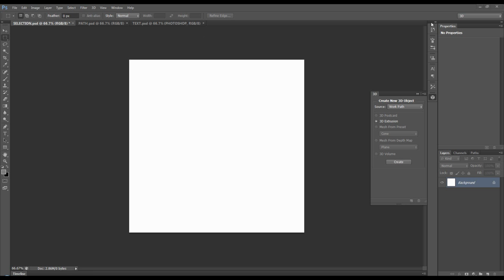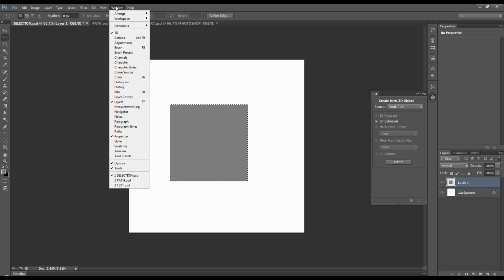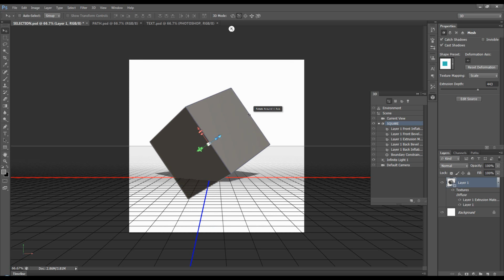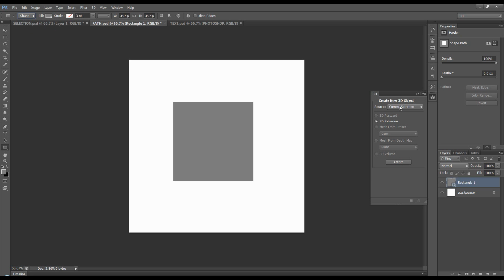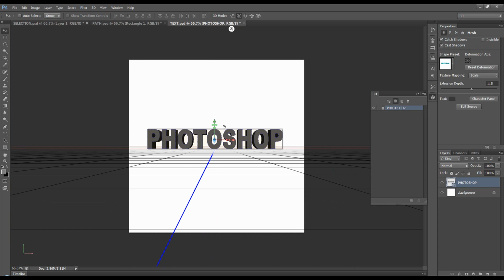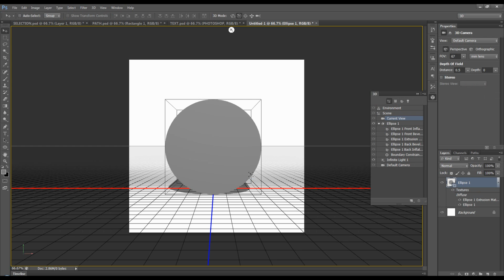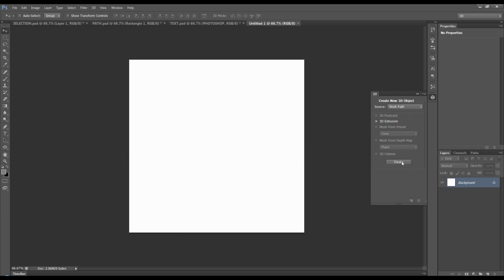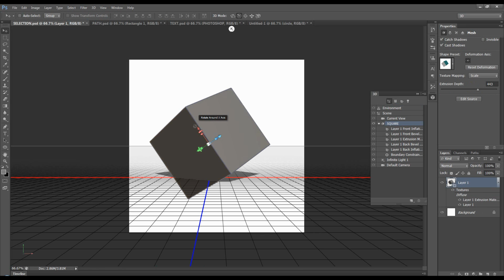Photoshop CS6 Tutorial: How to Create 3D Objects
A few different ways to create/save/import 3D objects into photoshop. This is a very basic tutorial meant for beginners, more complex tutorials will follow.